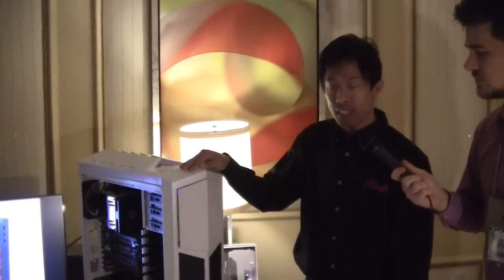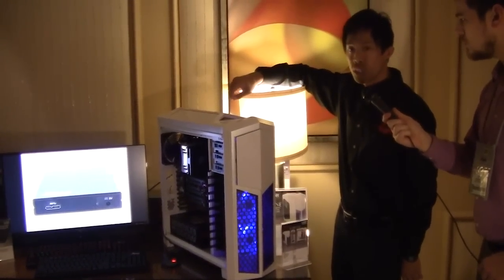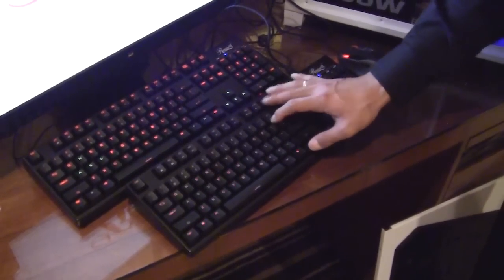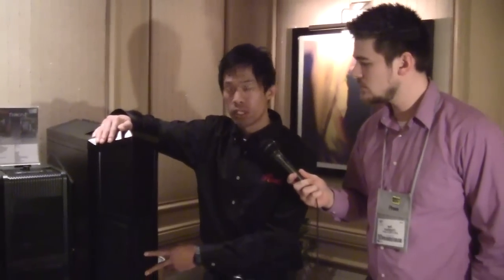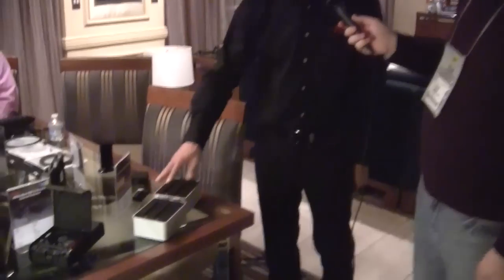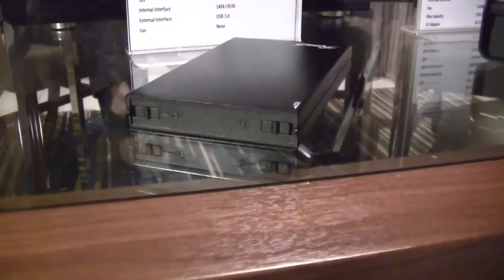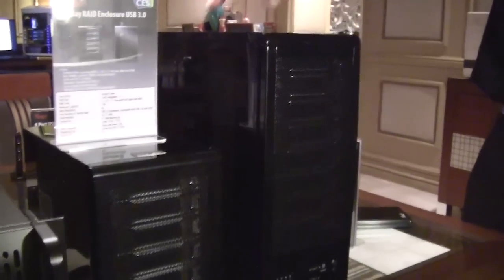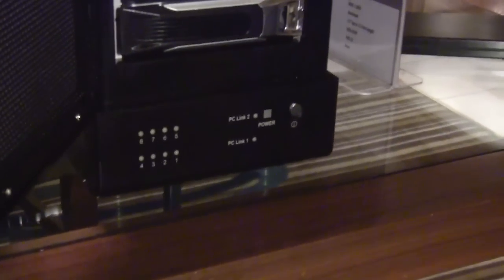CES 2013: Rosewill